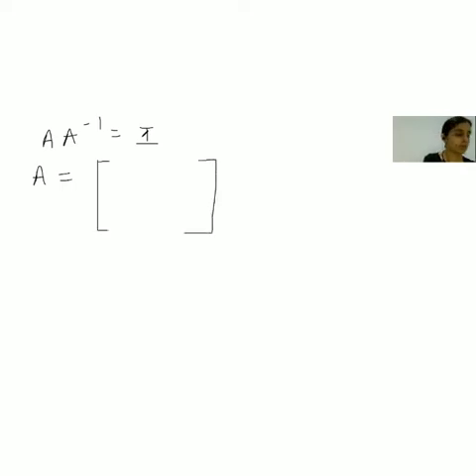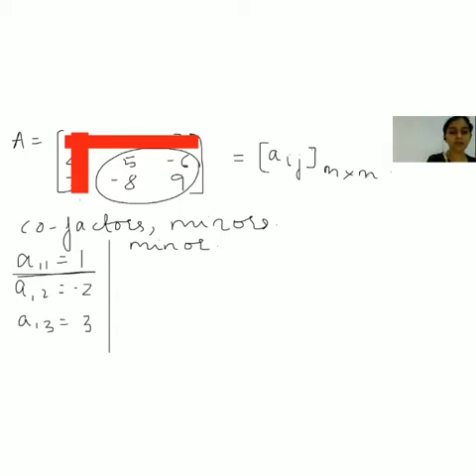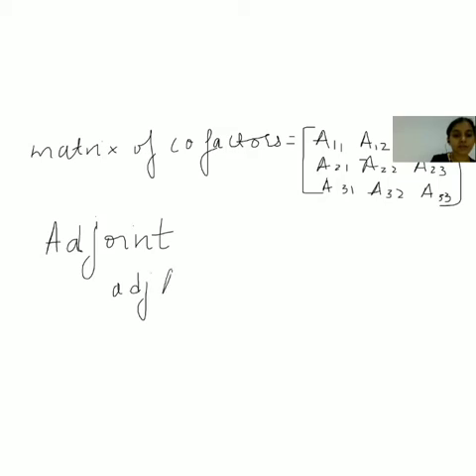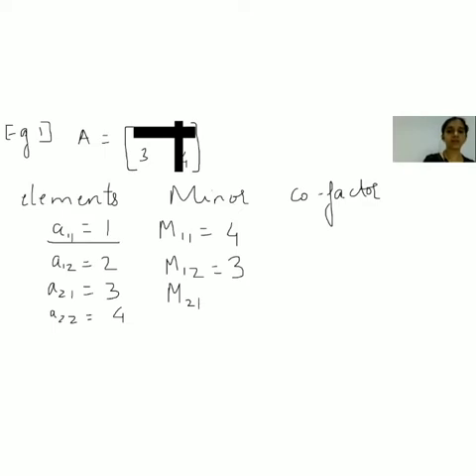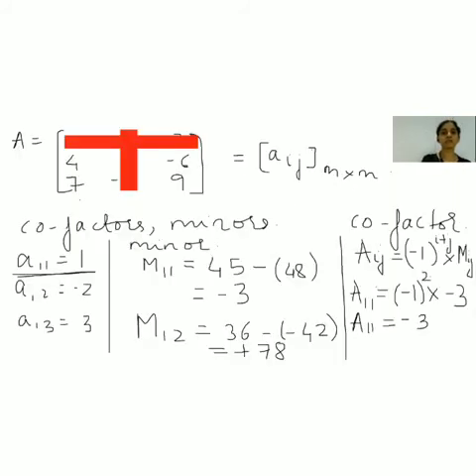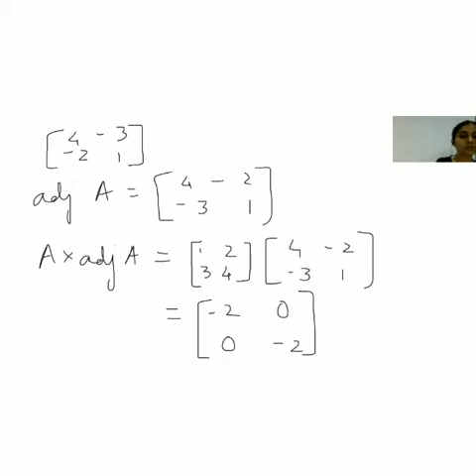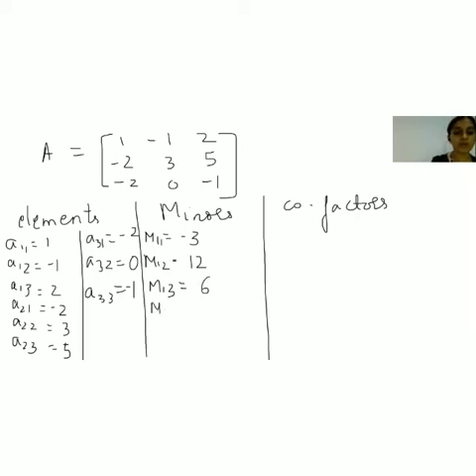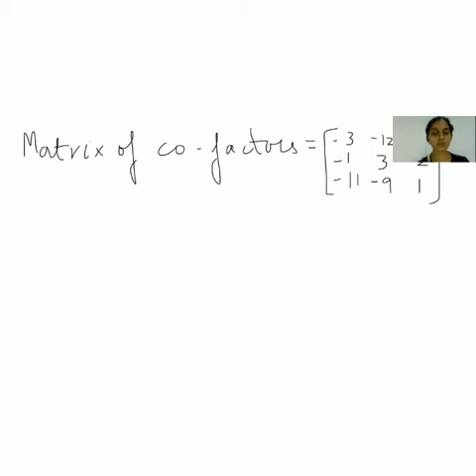MATHS LECTURE 18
Matrices session 3